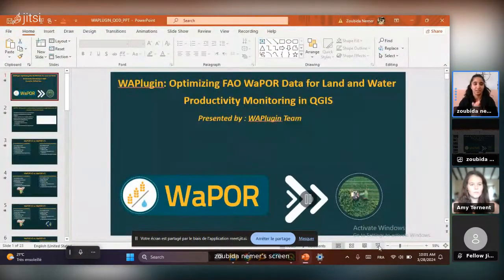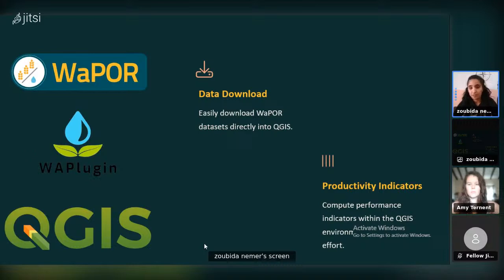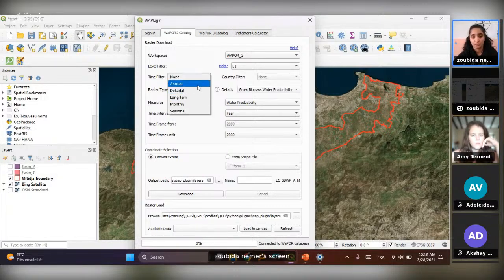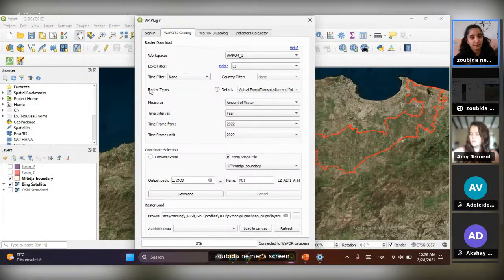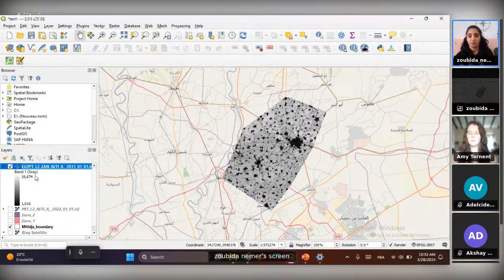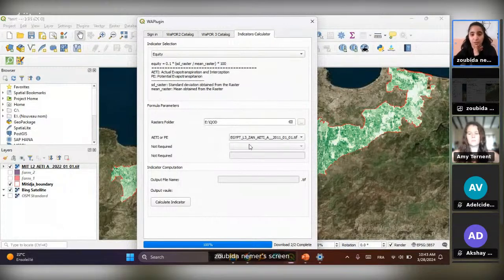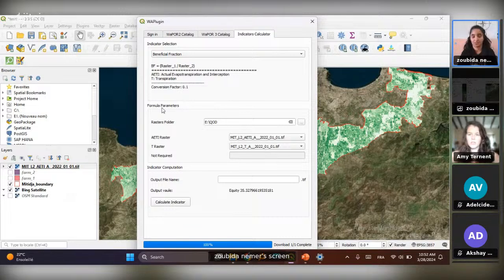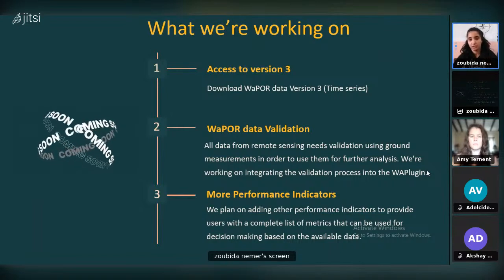WAPlugin: Optimizing FAO WaPOR Data for Land and Water Productivity Monitoring in QGIS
by WAPlugin Team